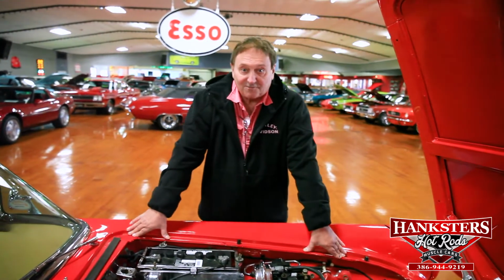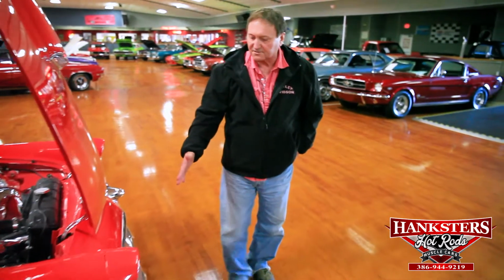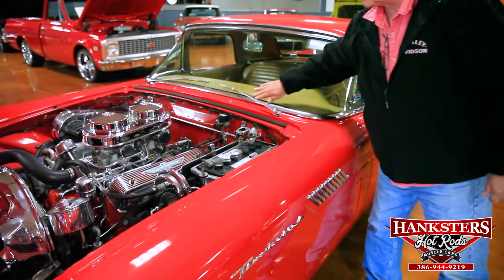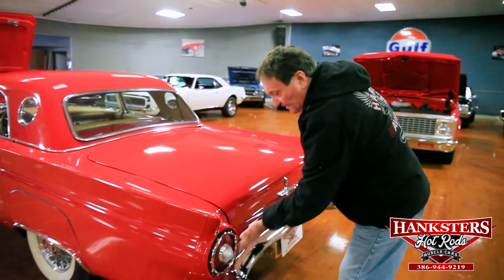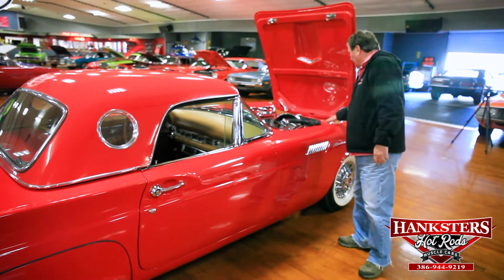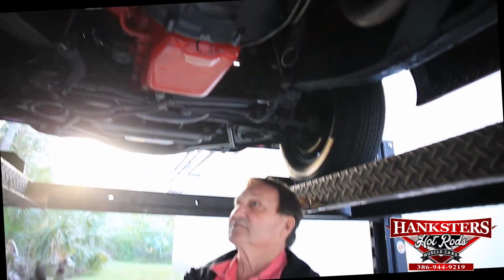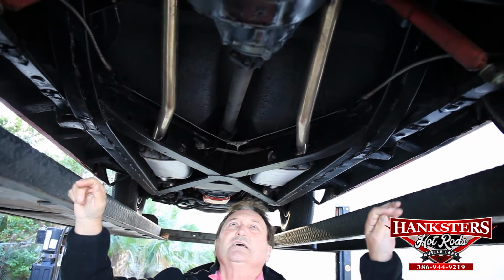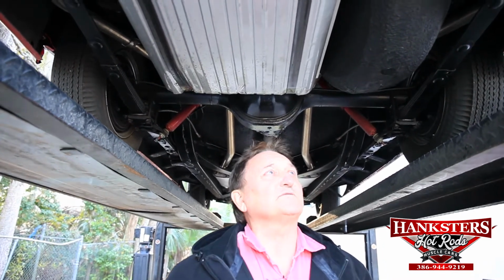1957 FORD THUNDERBIRD